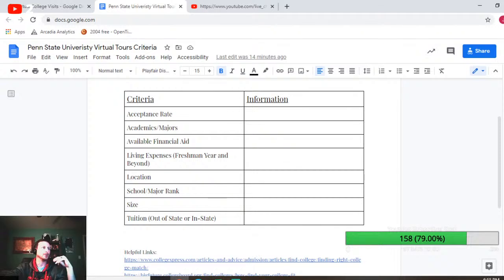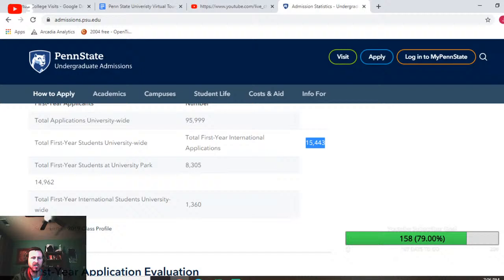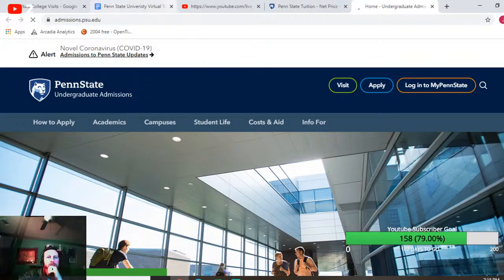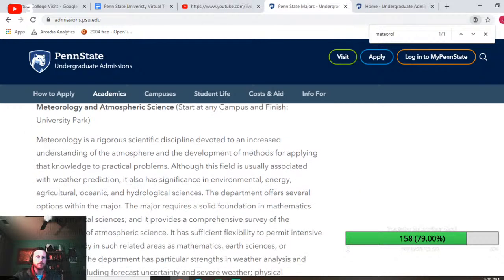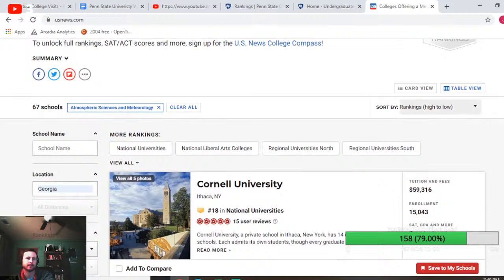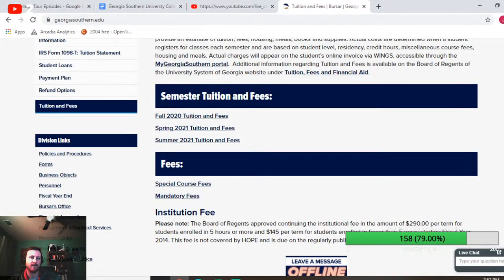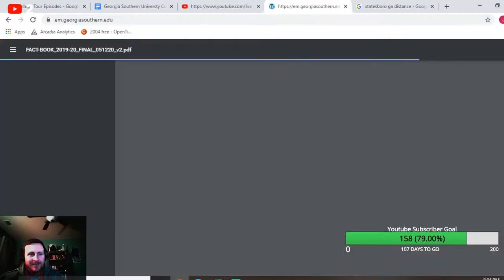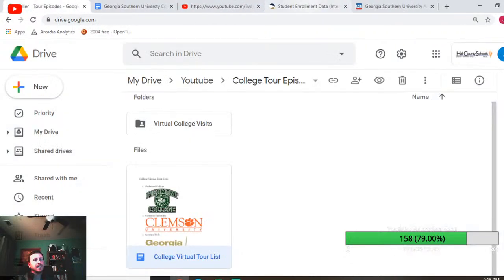College Tours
Penn State University and 1 other Ga college.